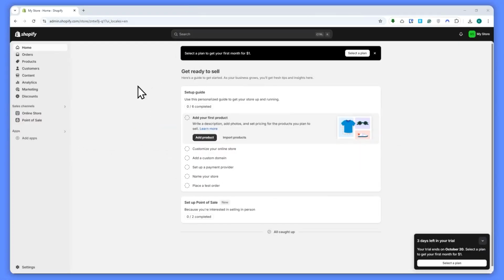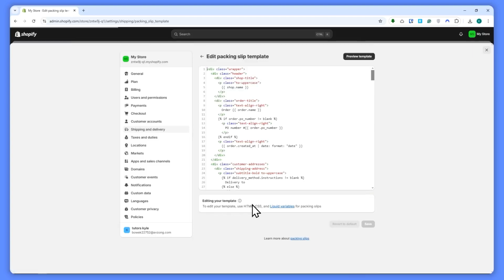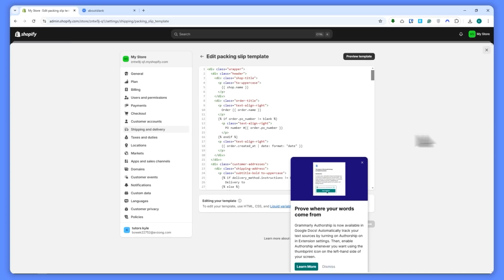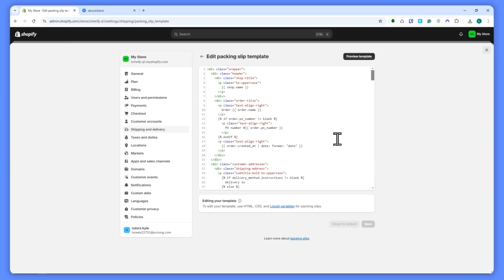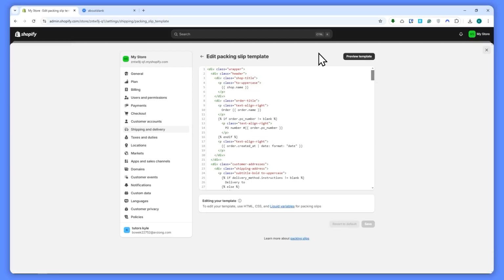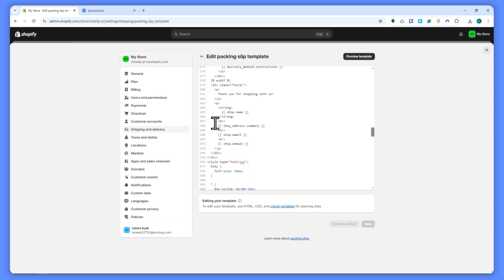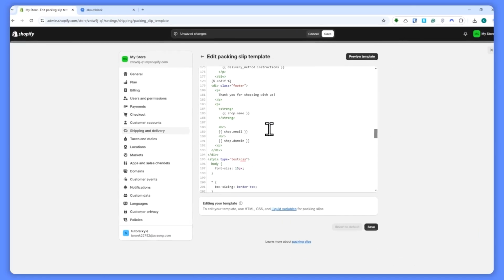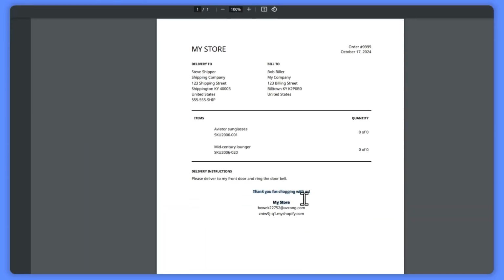How To Hide Address On Shopify (2026) Simple Tutorial